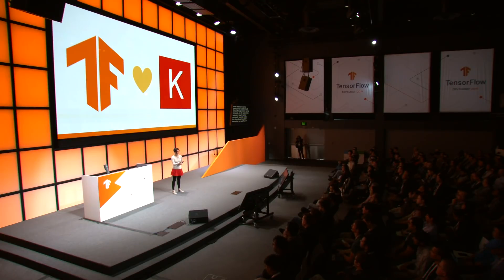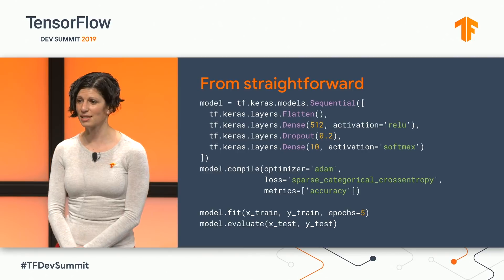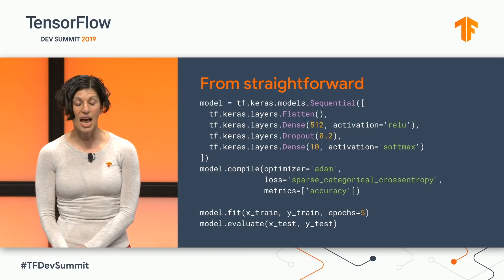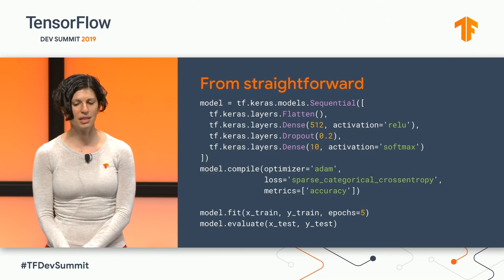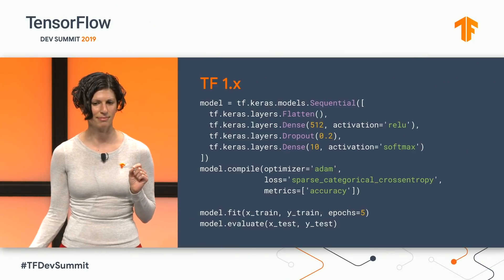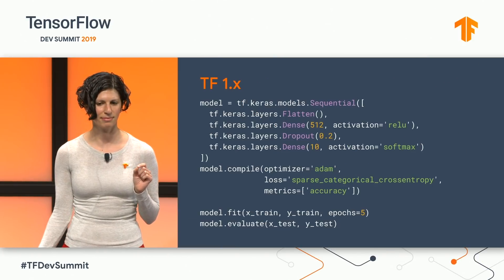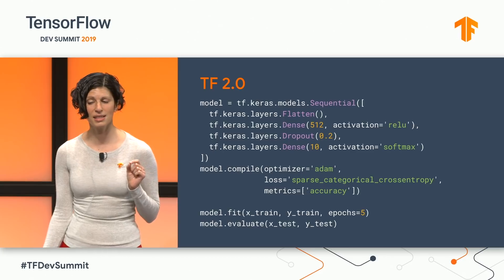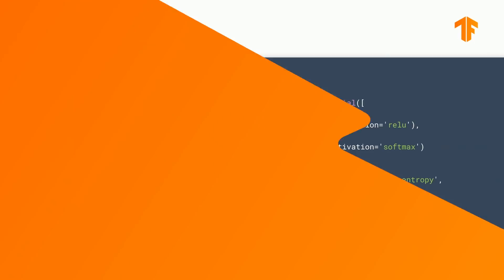High-Level APIs in TensorFlow 2.0 (TensorFlow Meets)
TensorFlow’s high-level APIs help are there to help you through each stage of your model-building process. On this episode of TensorFlow Meets, Laurence (@lmoroney) talks with TensorFlow Engineering Manager Karmel Allison about how TF 2.0 will make building models much easier. They also discuss distribution strategies and how TensorFlow brings the performance and deployability of graph style code to eager execution.